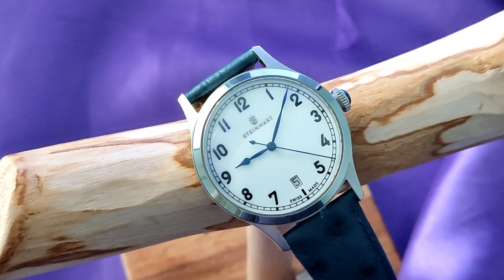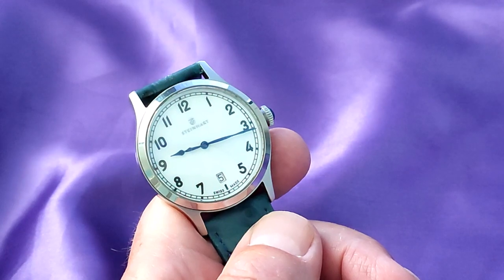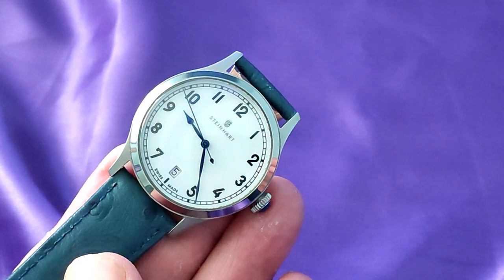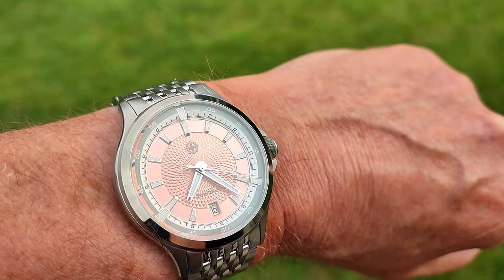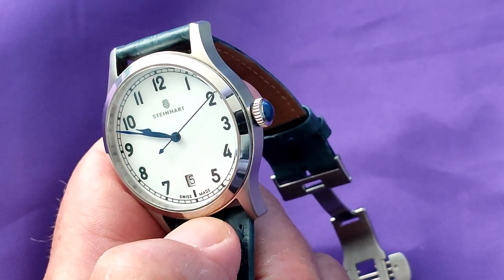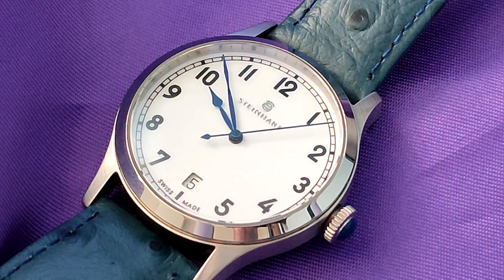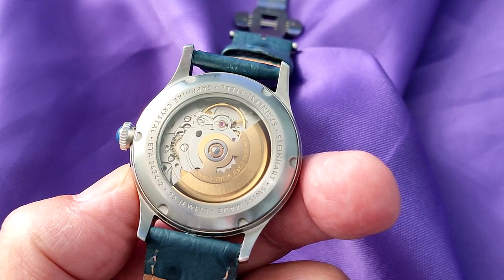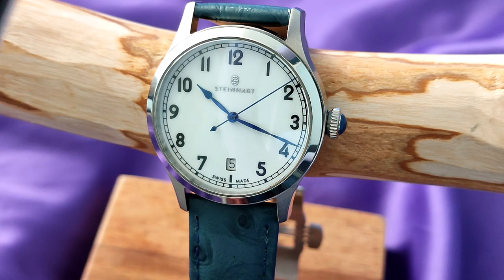Steinhart Marine 38